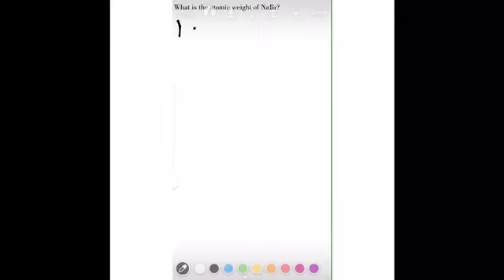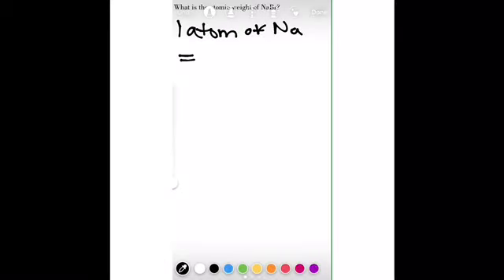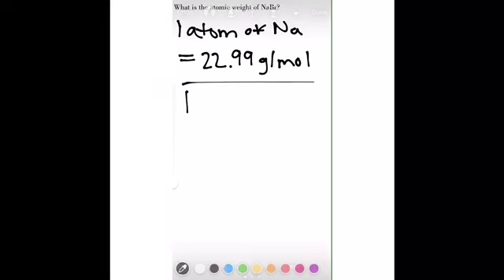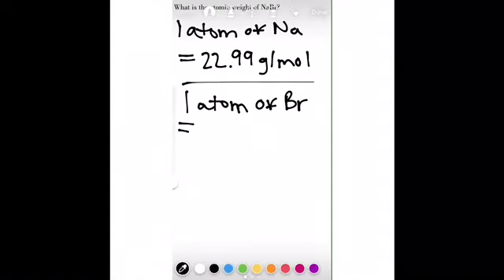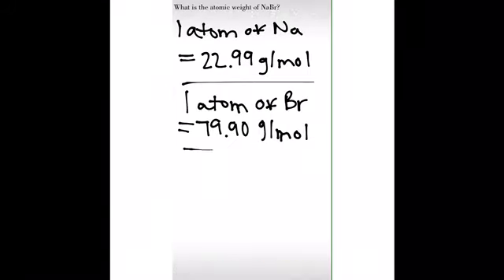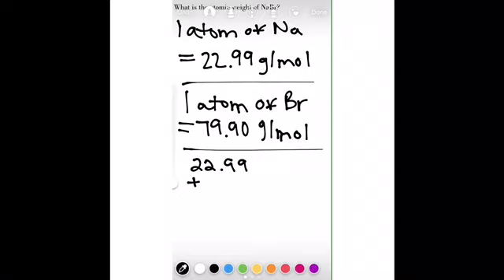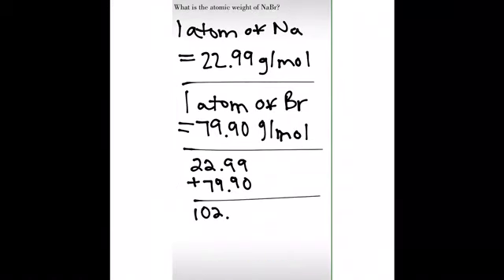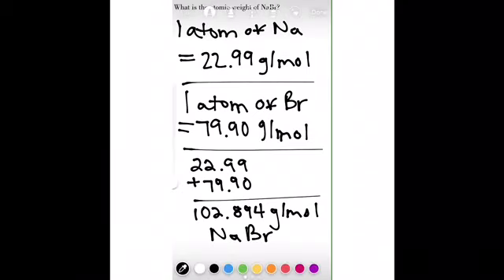Question 2 - Chapter 2 - Reaghin Davenport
What is the atomic weight of NaBr?